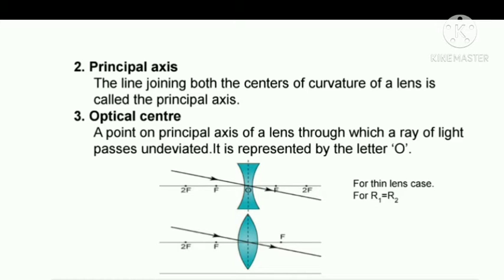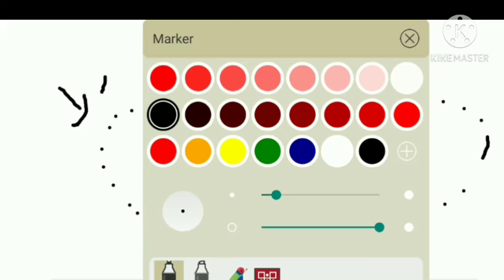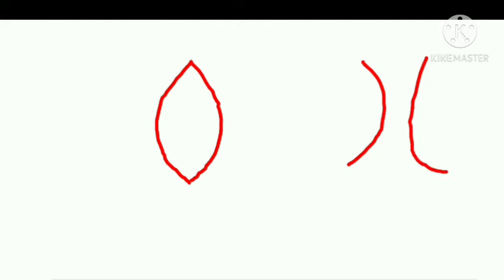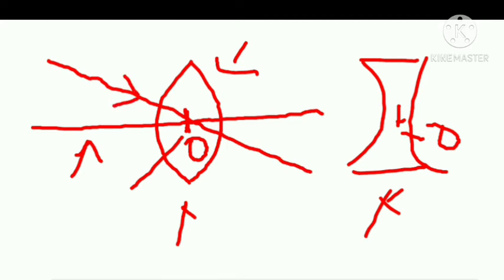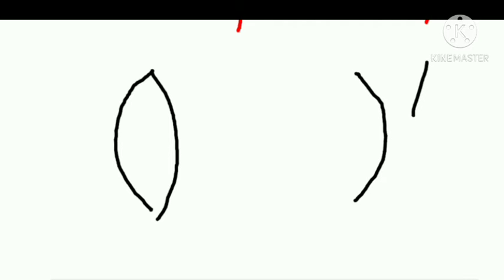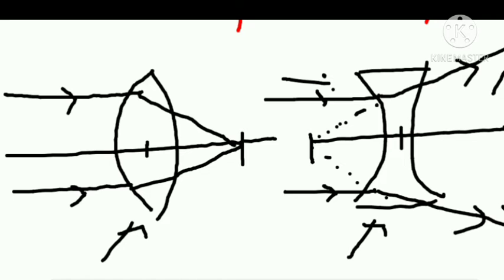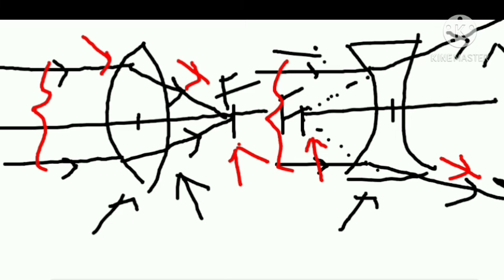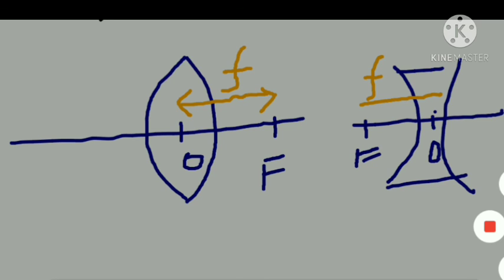Principal axis Optical centre Principal Focus Focal length ll Light class 10 Nepal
In this video terms related to lens have been discussed. All the important terminology regarding lens has been discussed through ray diagrams.